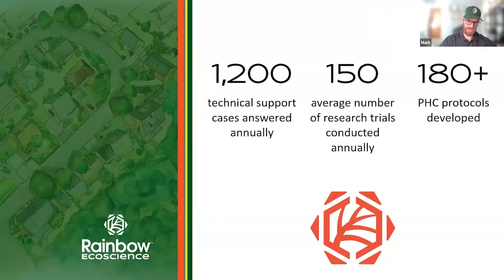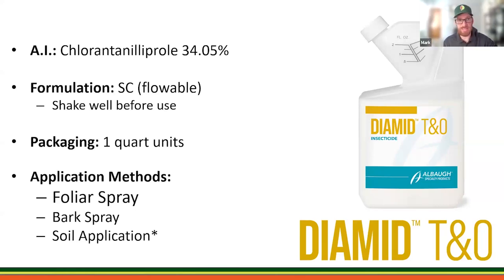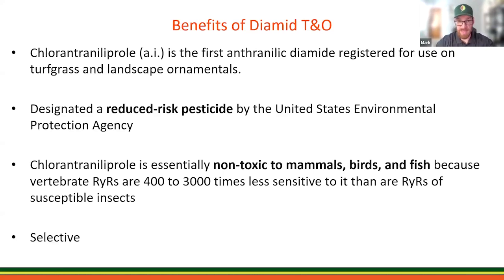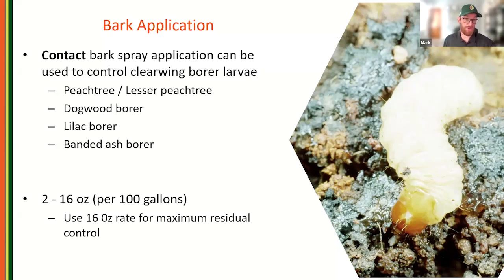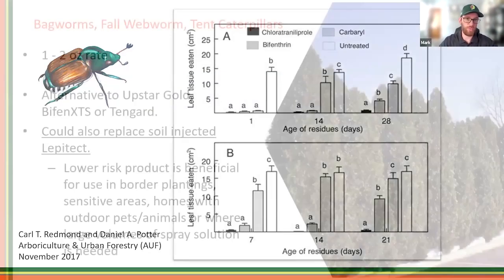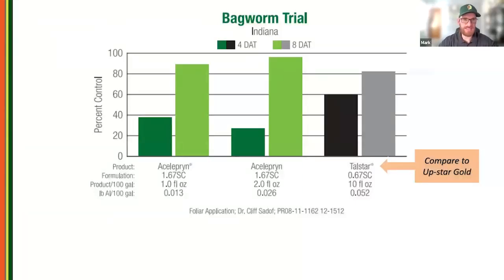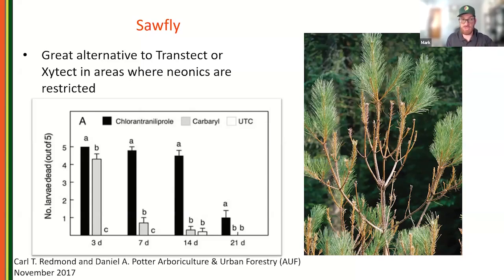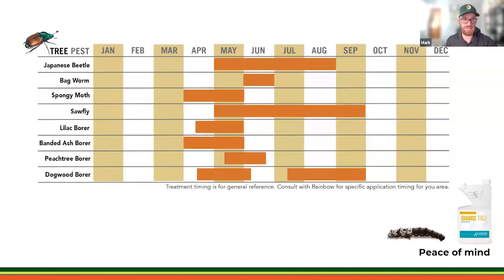Diamid T&O Webinar The New Alternative to Acelepryn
Diamid™ T&O is the latest bee-friendly addition to Rainbow’s plant healthcare toolbox for managing chewing insects. It contains the same active ingredient as Acelepryn® and provides powerful protection for lawns, landscapes, and golf courses. Diamid™ effectively targets a wide range of chewing pests, including leaf beetles (e.g., Japanese beetle adults and larvae), sawflies, bagworms, billbugs, bluegrass weevils, white grubs, and caterpillars such as tent caterpillars, black cutworms, sod webworms, and fall armyworms.

Join us for this webinar to learn:
• What is Diamid™?
• The science behind Diamid™ - the new alternative to Acelepryn®
• How to use Diamid™ in lawns, landscapes, golf courses, and plant healthcare programs
• Key pests managed by Diamid™ and application best practices

Diamid™ T&O is a registered trademark of Albaugh LLC.
Acelepryn® is a registered trademark of Syngenta.